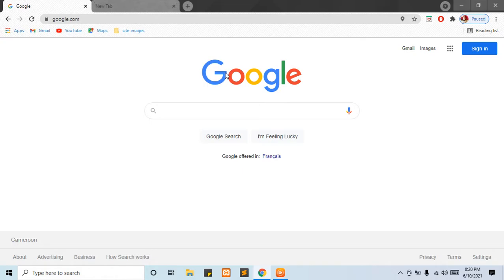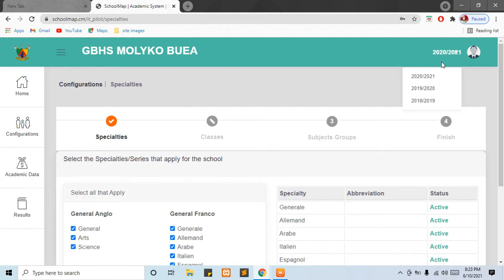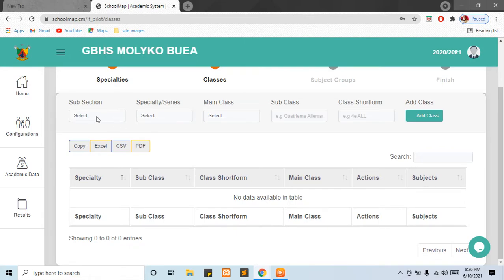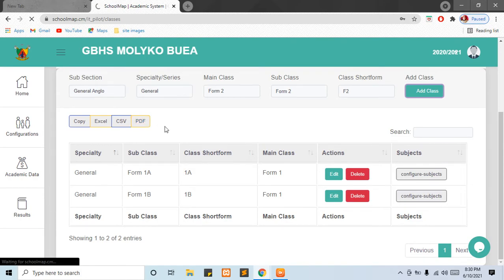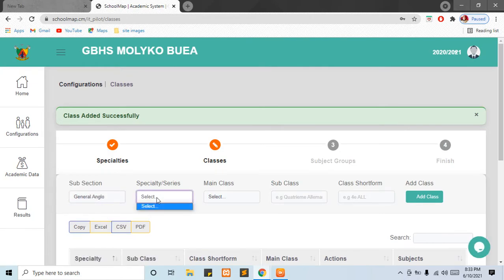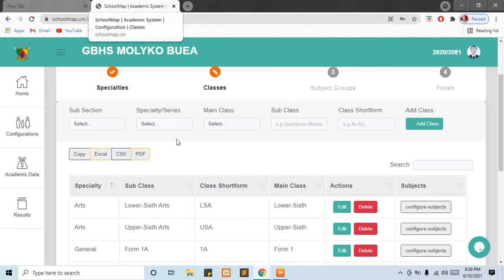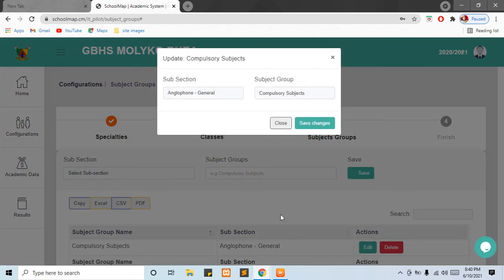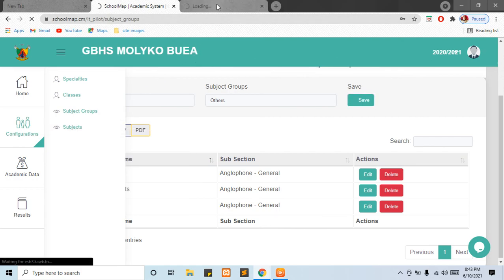How to use the Academic System on Cartescolaire Platform - I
This video is a tutorial on how to use the Minesec Academic System on Cartescolaire.cm